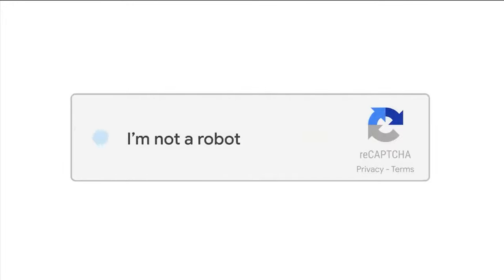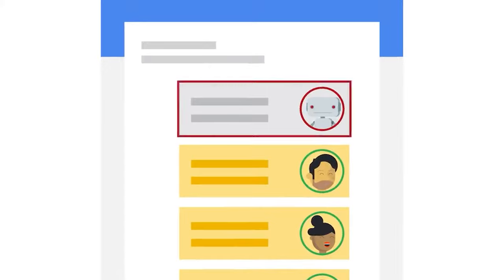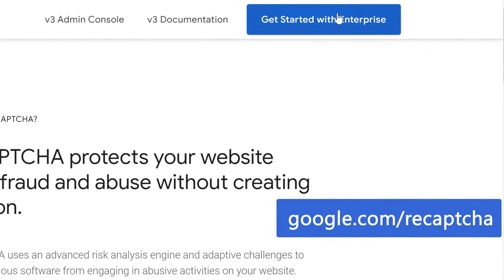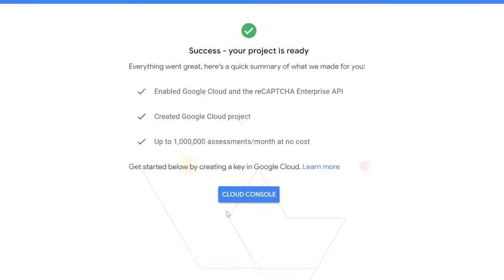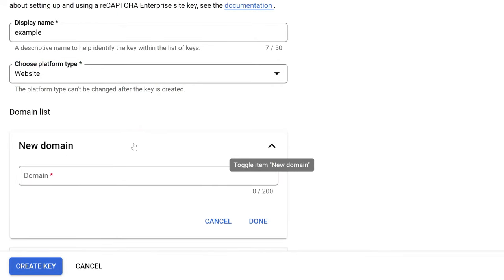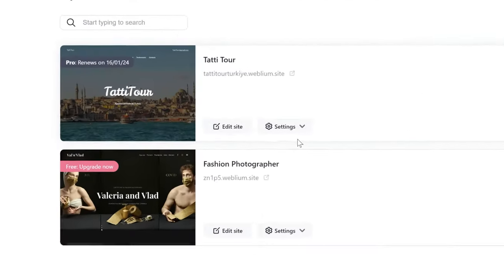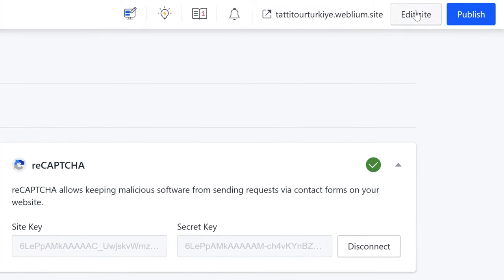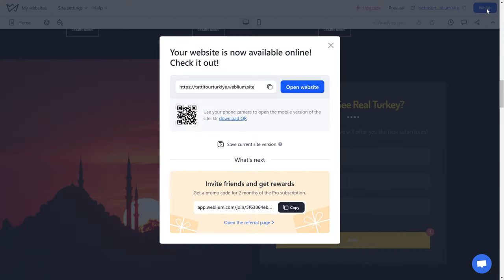How to Connect reCAPTCHA to your website in 3 steps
In addition to our native Honeypot protection, you can connect reCAPTCHA v3 to your contact forms to help you detect abusive traffic on your website without any user actions like clicking the “I'm not a robot” button. reCAPTCHA v3 runs in the background, analyzes a user's behavior, and determines whether a user is a human or a harmful bot.